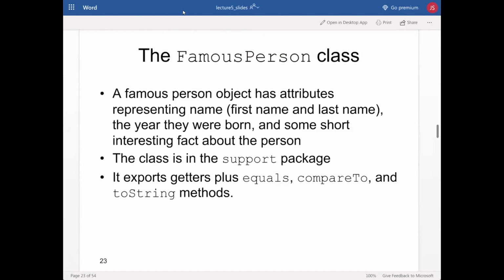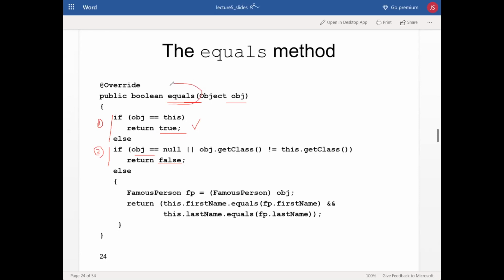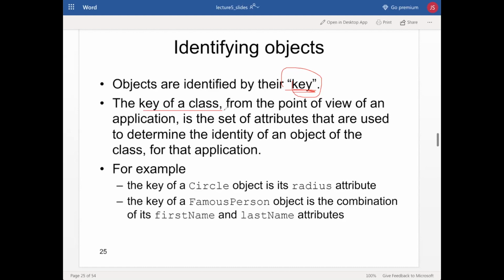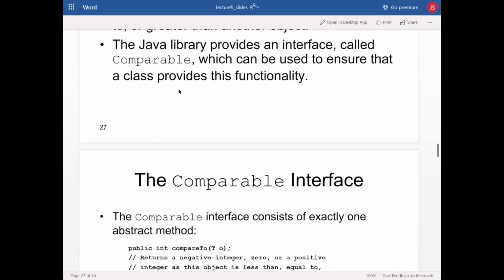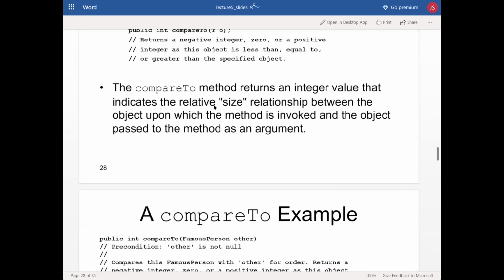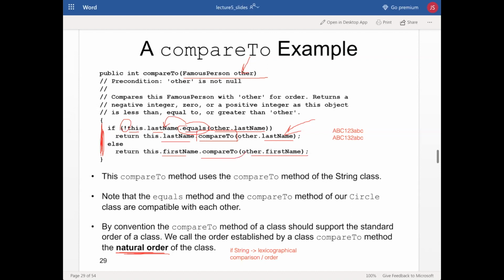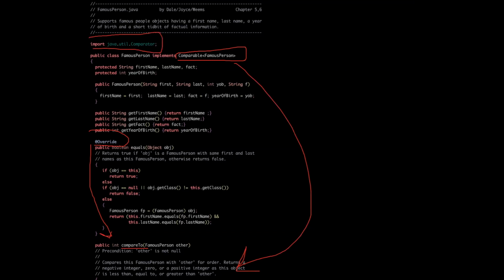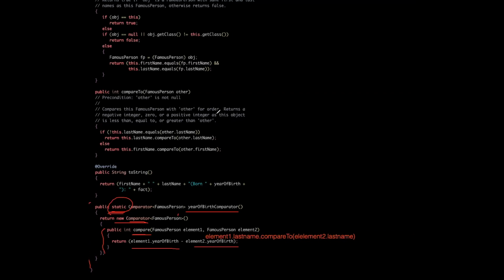#5.4.1 FamousPerson Class